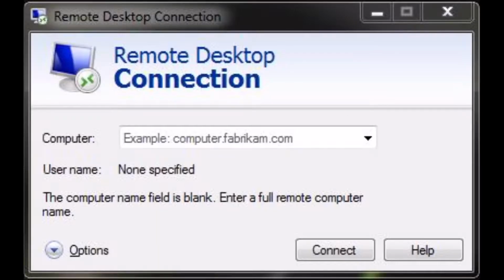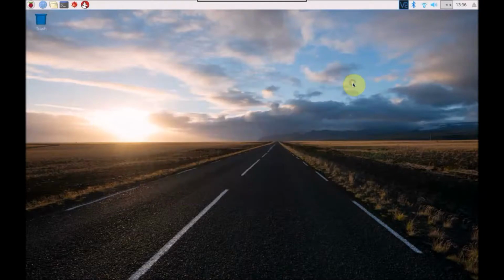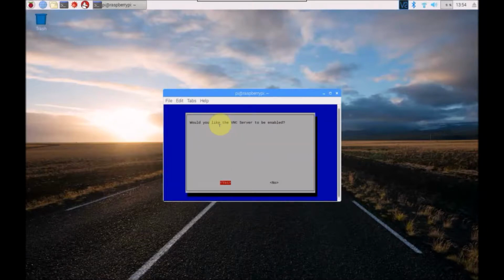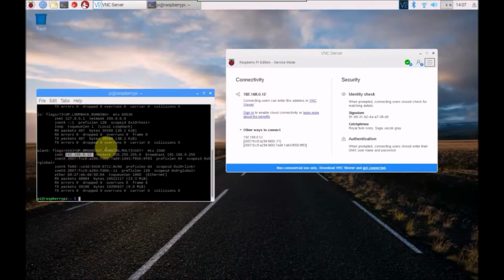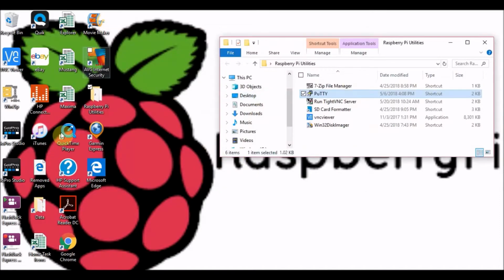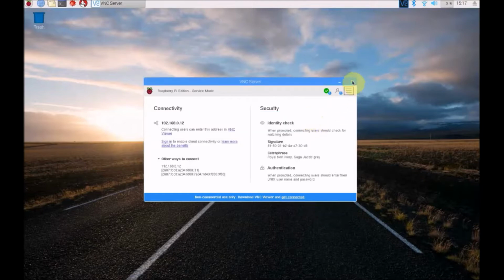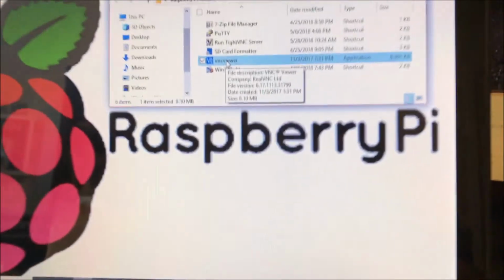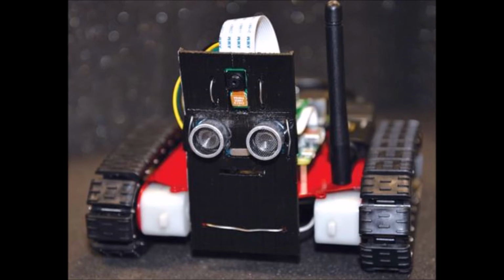Raspberry Pi - EP4 - Remote Connection with PuTTY and RealVNC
This video goes over the process of how to perform a REMOTE CONNECTION from a Windows PC (Version 10 - Home Edition) to a Raspberry Pi running the RASPBIAN Operating System.  I performed the Remote Connection using the COMMAND LAND as well as via the Graphical User Interface (GUI).  The software used in the video is PuTTY and RealVNC.  I show how to configure the software on both the Raspberry Pi and the Windows PC.  I show how to ENABLE both SSH (for Command Line) and VNC (for GUI access) on the Raspberry Pi - via the GUI and Command Line.  I show how to UPDATE the RealVNC Software on the Raspberry Pi.

Below are some Line Commands that I used in the video:
* ifconfig
* ping RASPBERRYPI.LOCAL
* sudo raspi-config
* sudo apt-get update
* sudo apt-get install realvnc-vnc-server realvnc-vnc-server

The DEFAULT UserName / Password for a Raspberry Pi are (case sensitive):
* UserName = pi
* Password = raspberry